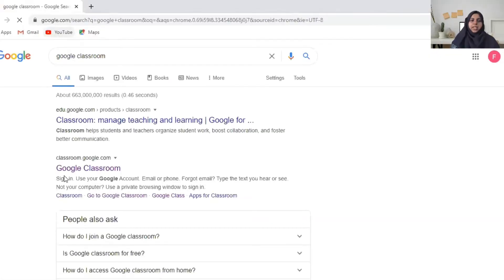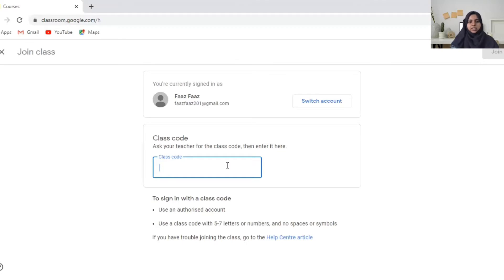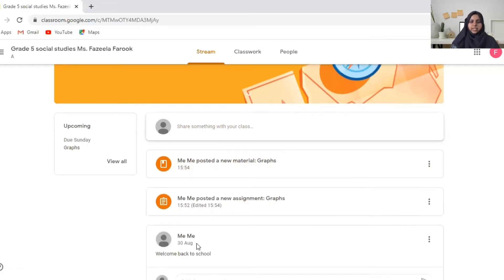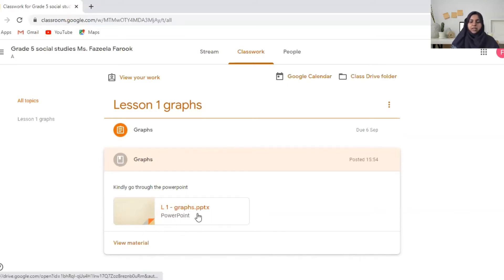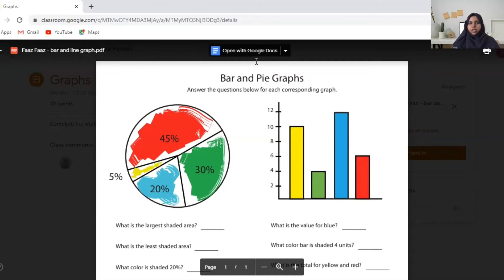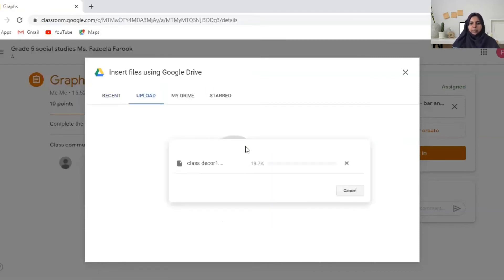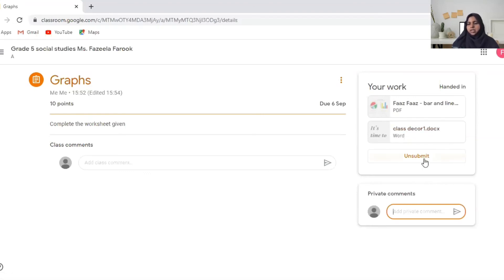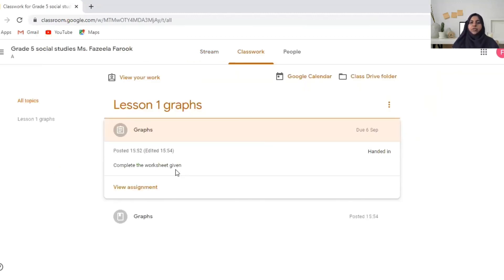Google classroom for students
This video explains how students can join Google classroom and access the materials and do assignments in Google classrooms